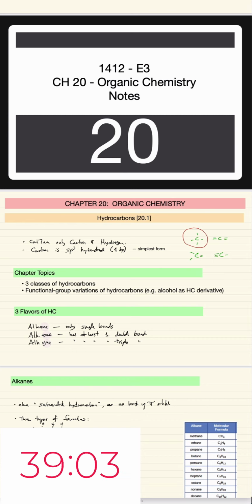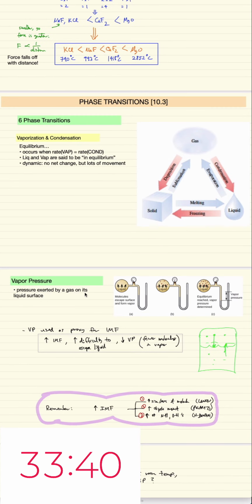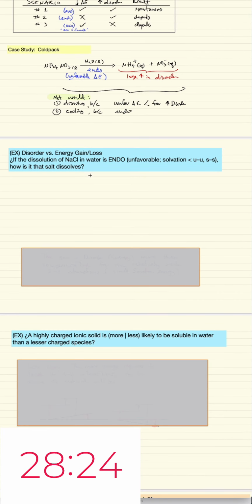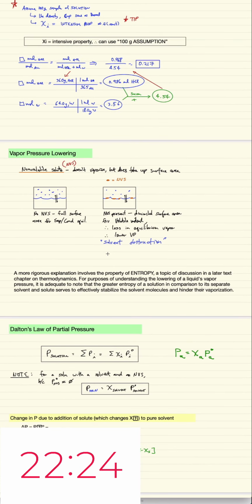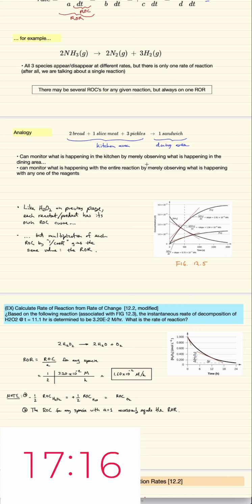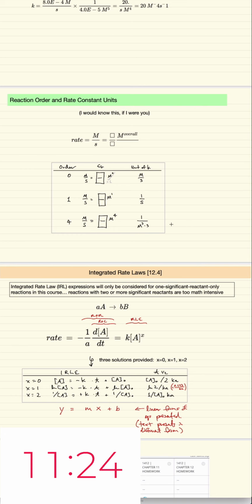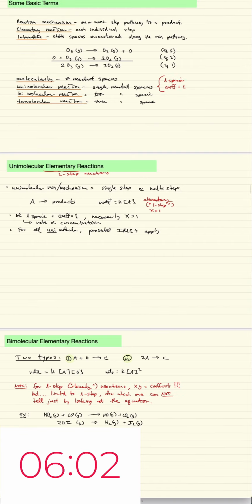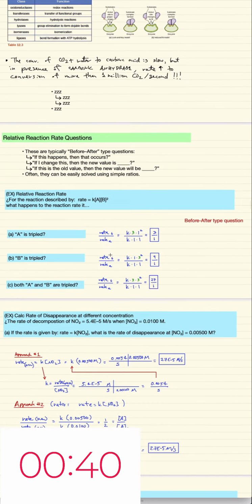CHEM1412 Preview/Review of Exam 1 Material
① An impromptu commentary on Exam 1 material
② Run time ca 40 min